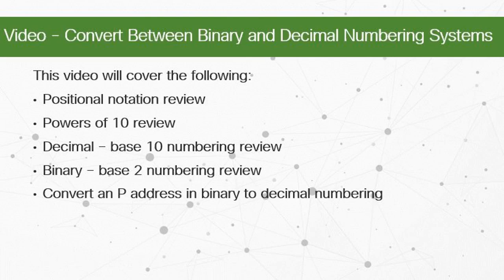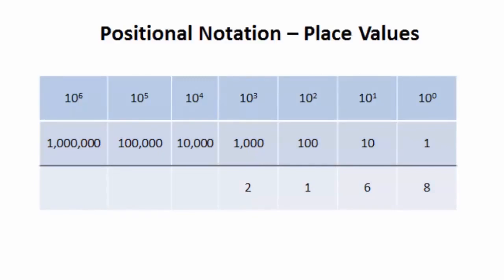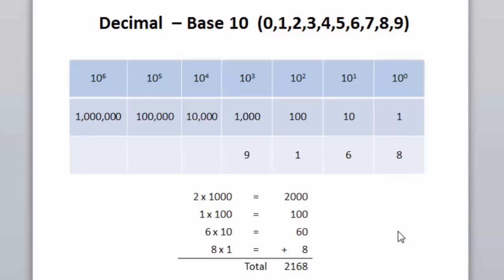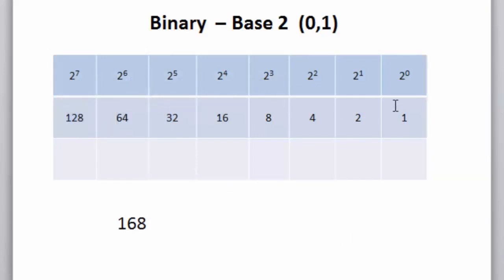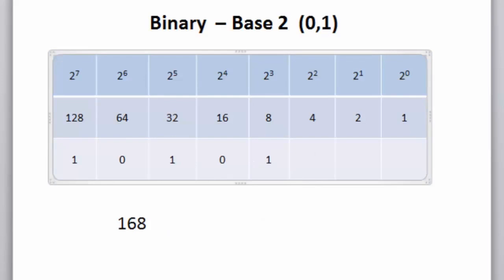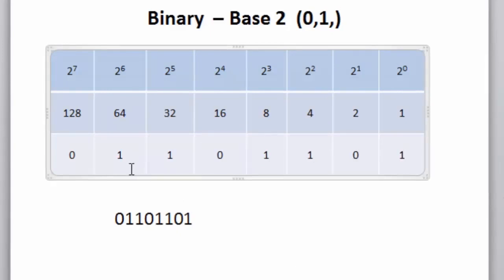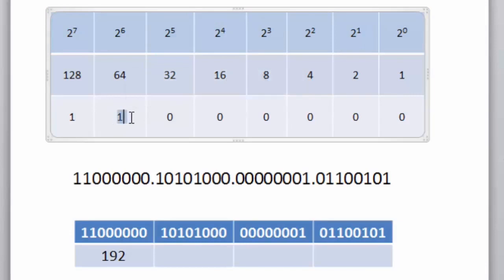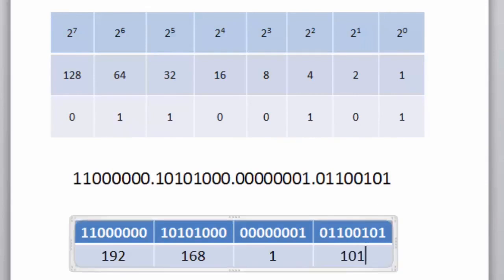Converting Between Binary and Decimal Numbering Systems